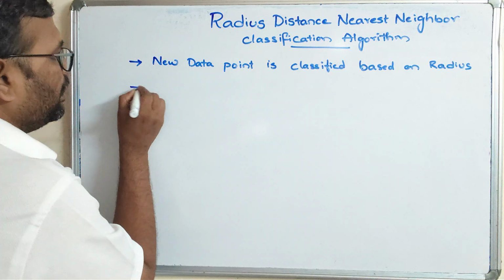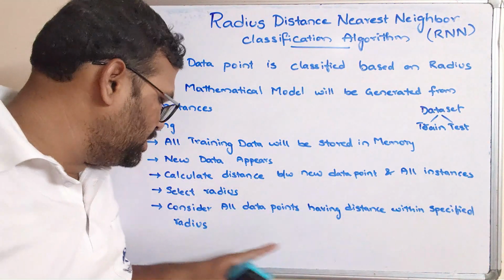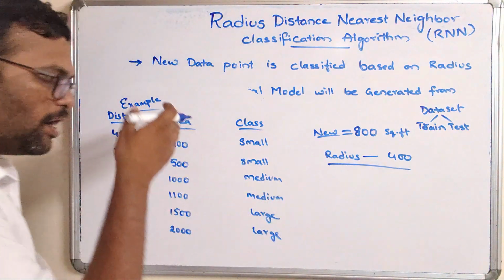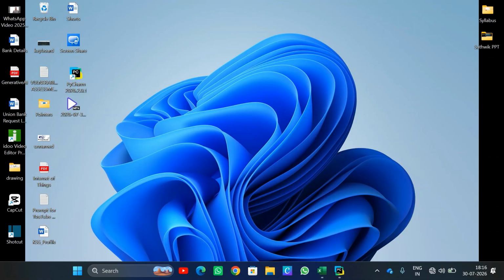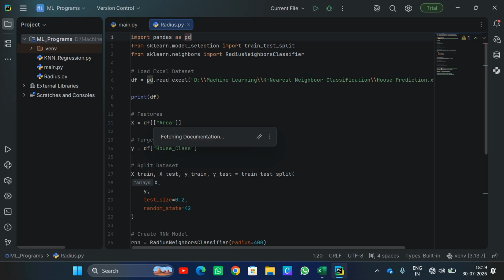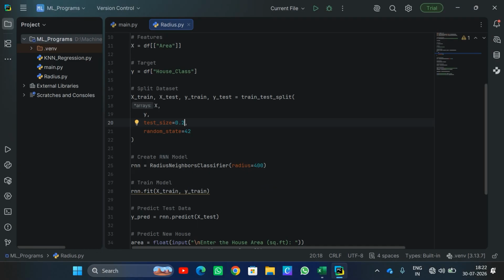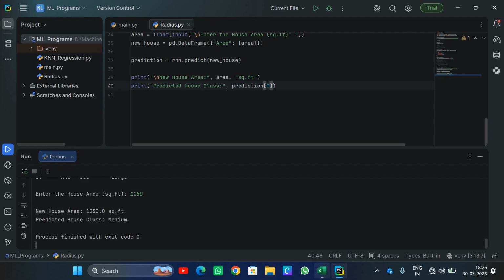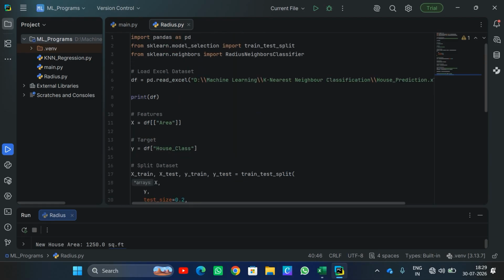Radius Distance Nearest Neighbor (RNN) Classification Algorithm Example & Implementation || ML